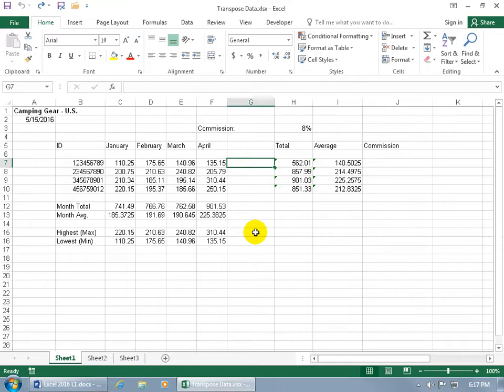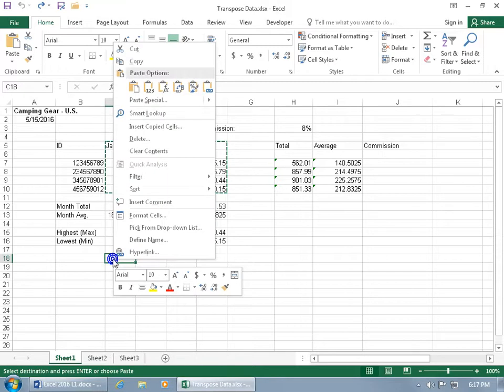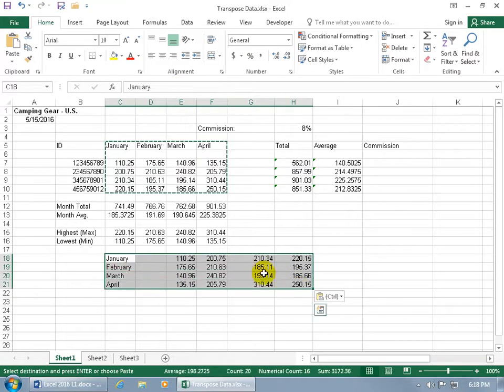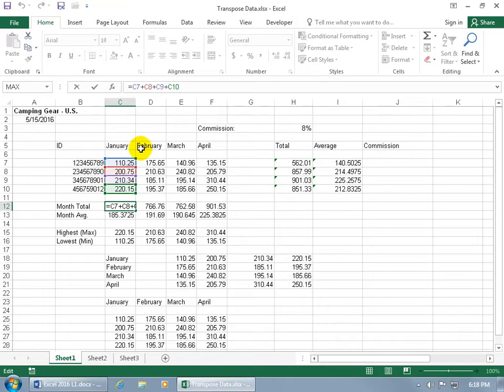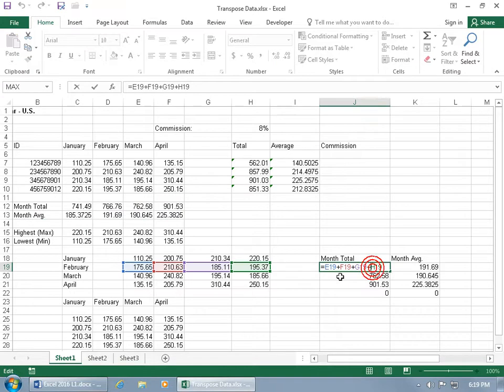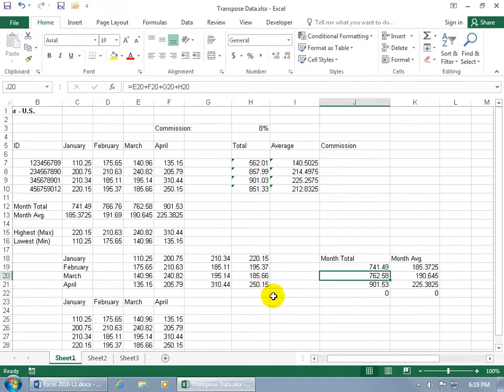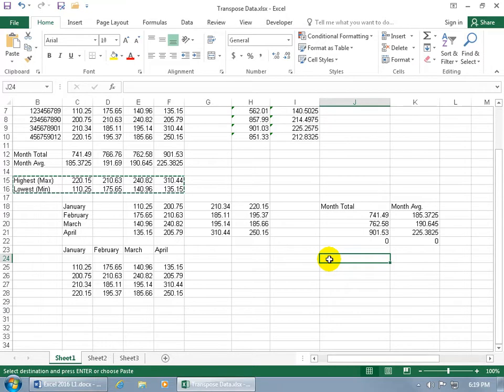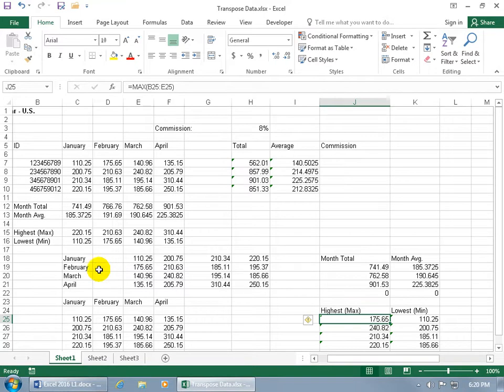Excel 2016: Transpose Or Flip A Range of Data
Excel 2016 tutorial on how to Transpose data, or switching column labels into rows labels, and row labels in to column labels in this Excel Transpose data training video.